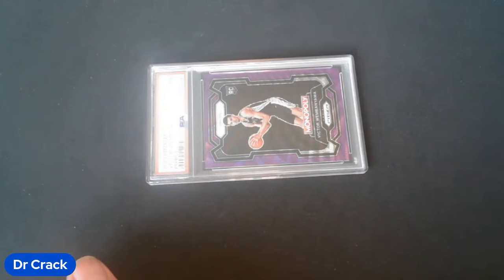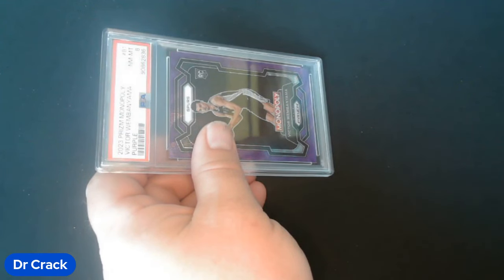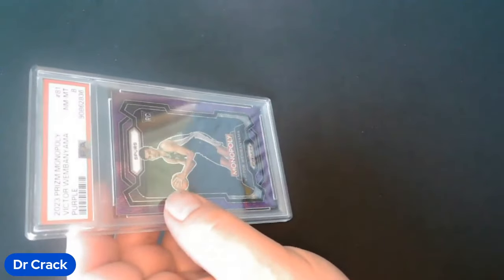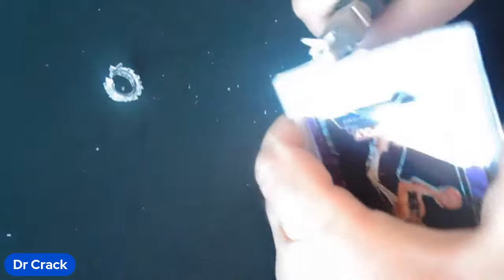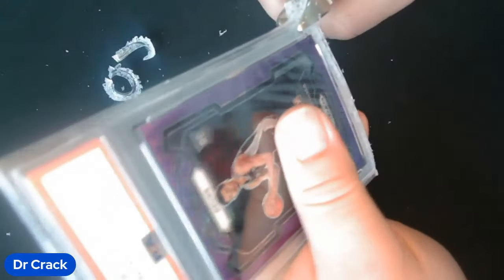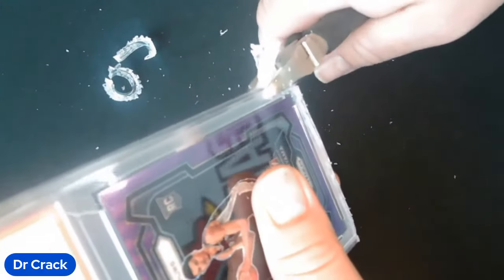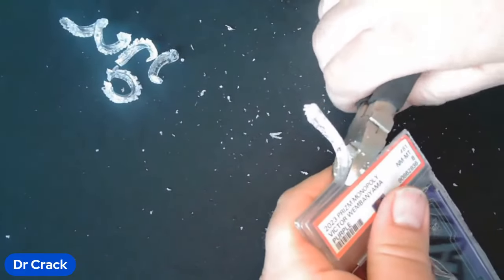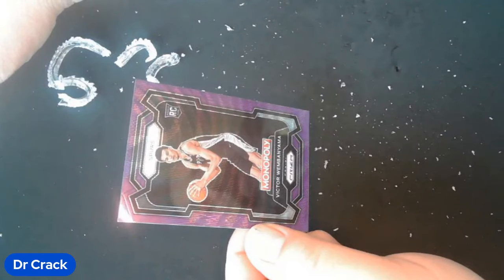How to crack PSA's NEW slabs!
I demonstrate how to crack open PSA's new hospital grade plastic higher quality slabs without damaging the card. Patience is the key as they are much more difficult to do!